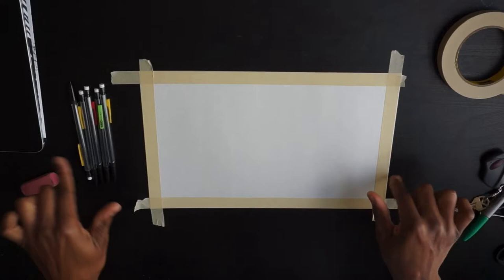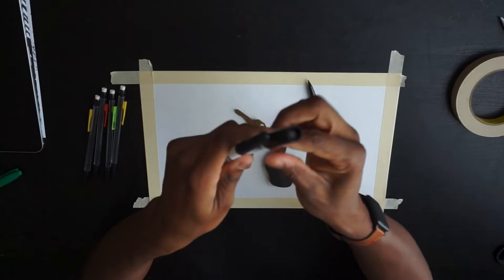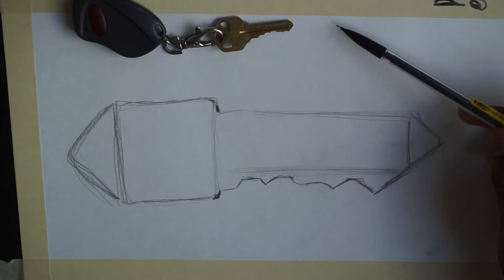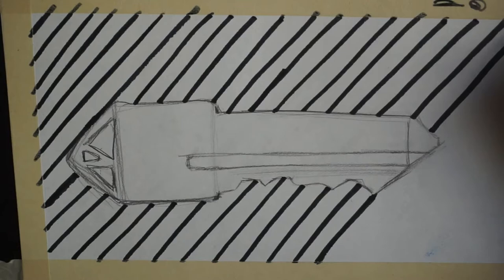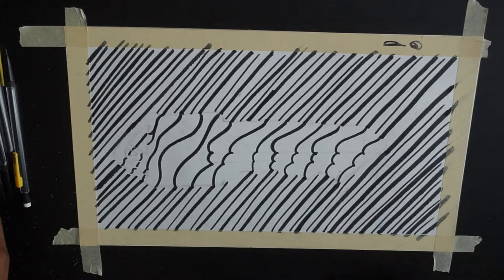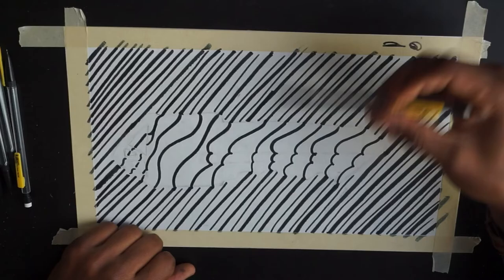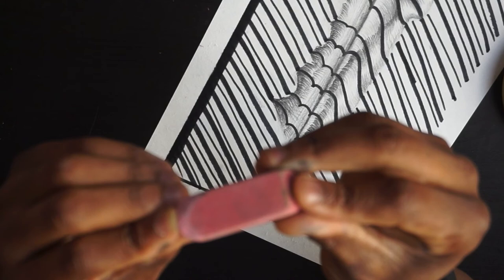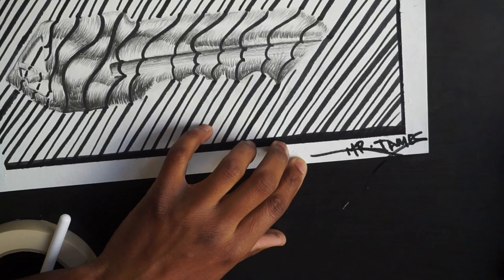hidden object op art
Online class projects.

Smith the Mister, Green Tea